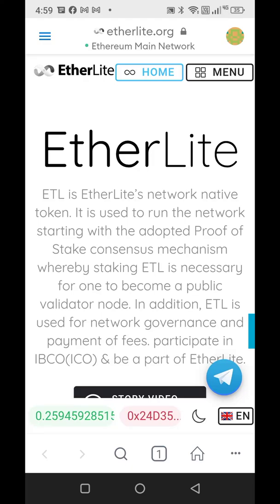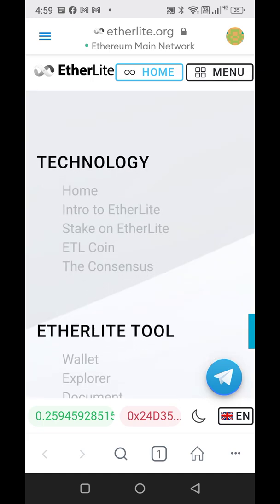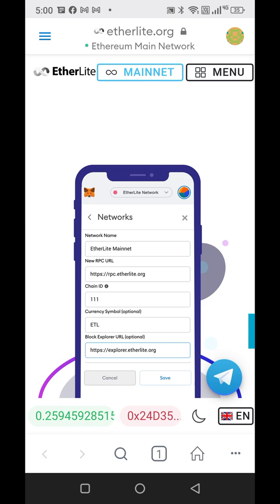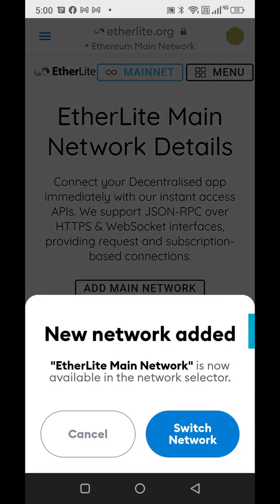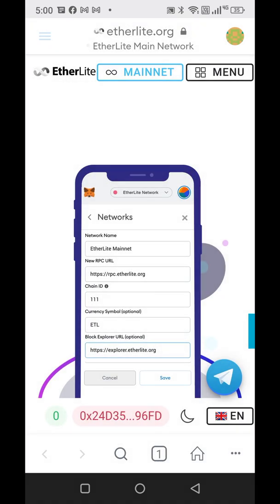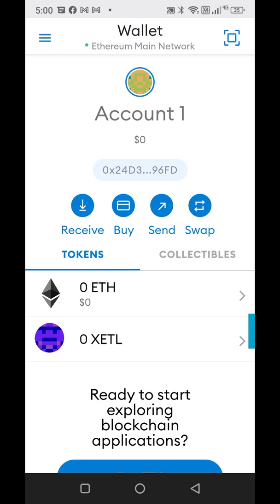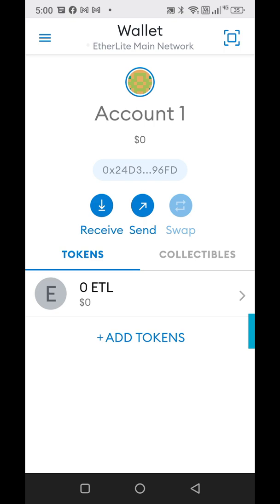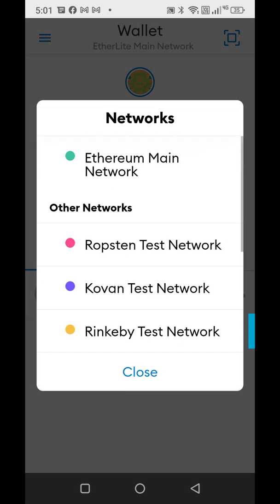Add Etherlite Mainnet to Metamask Wallet.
HOW TO ADD THE MAINNET ON YOUR METAMASK MOBILE

1. Go to Metamask

2. Click the 3 lines on the upper left corner of your app

3. Go to browser

4. Type Etherlite.org

5. Connect to wallet

6. Click Menu then go to Mainnet

7. Click “ADD MAIN NETWORK”

8. Click approve

9. Click switch network

To change between networks you need to be in the wallet section of Metamask, tap the top that says wallet, and you'll see all your networks there.